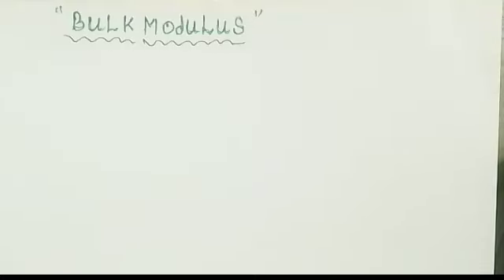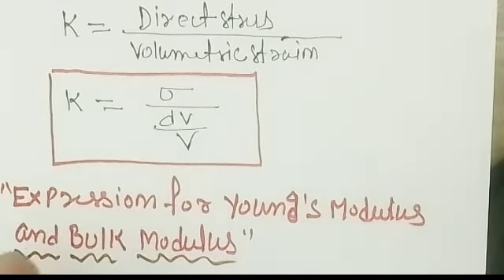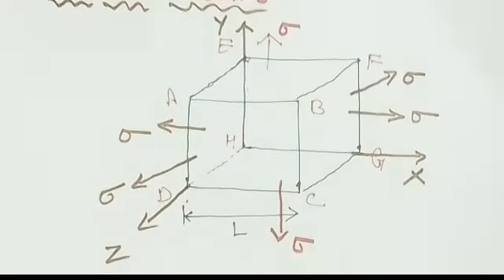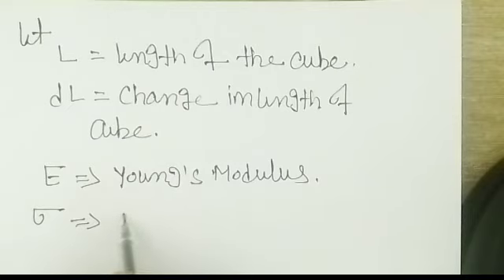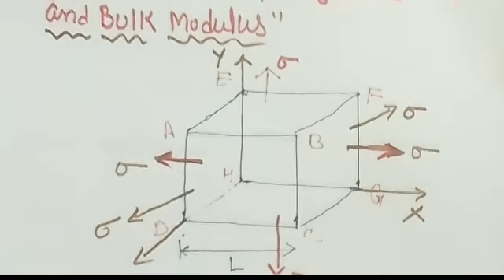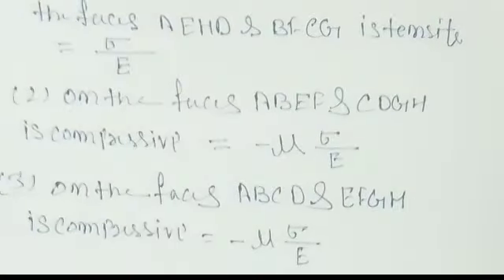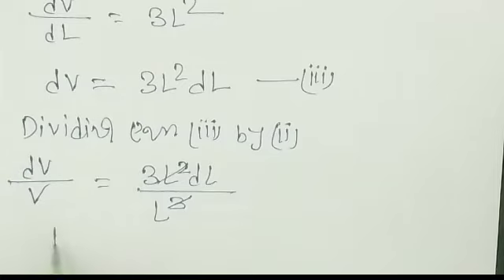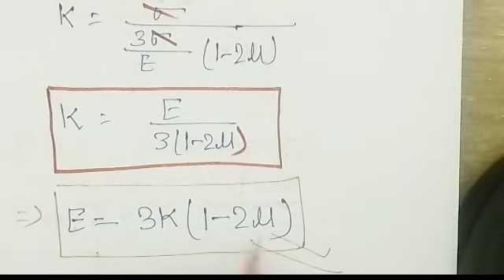Relation between Young's modulus and bulk modulus.Strength of material/ SOM/MOS.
This video gives the information about bulk modulus, relation between Young's modulus and bulk modulus.